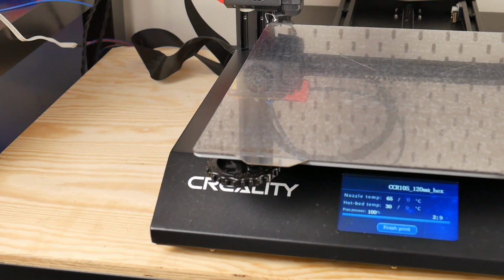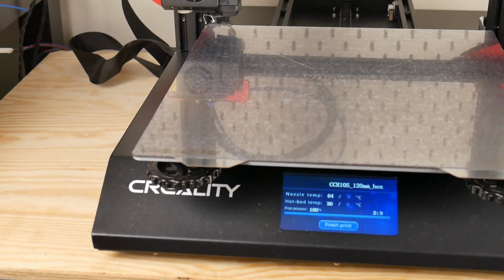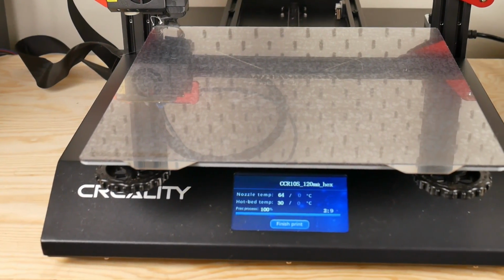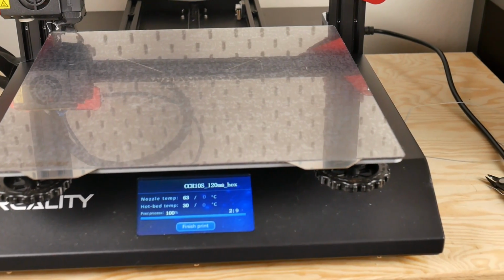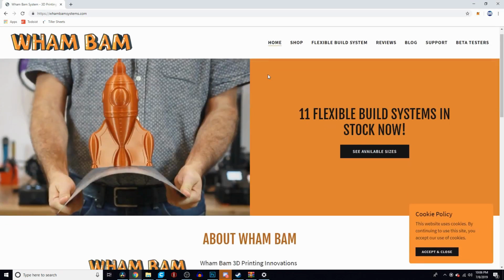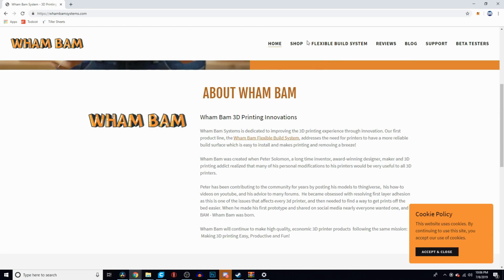Wham Bam Flex Plate System | Awesome Creality Cr-10S Pro Upgrade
15% Percent off WhamBam products for the month of February! :)